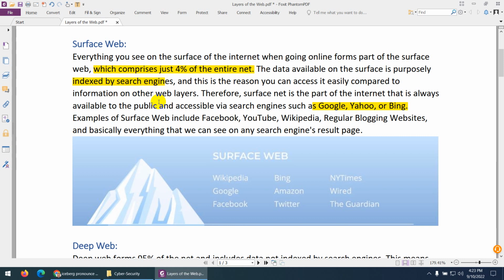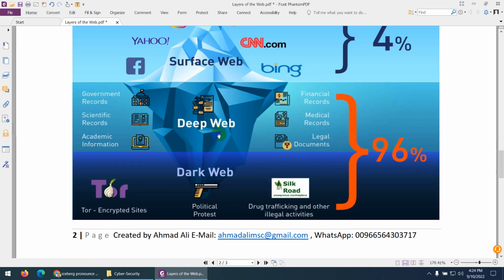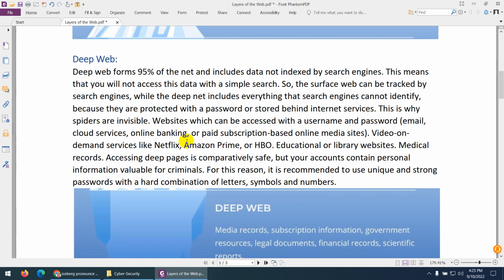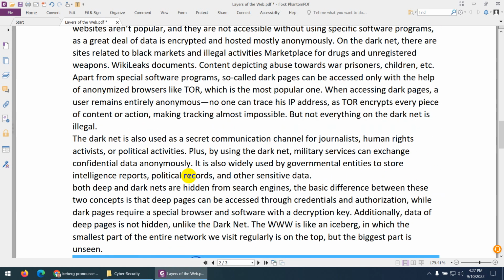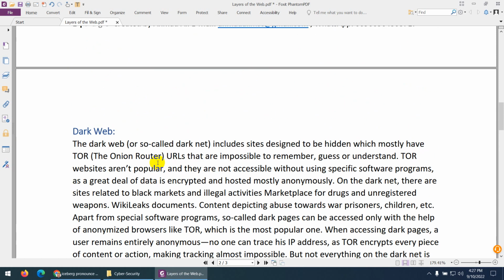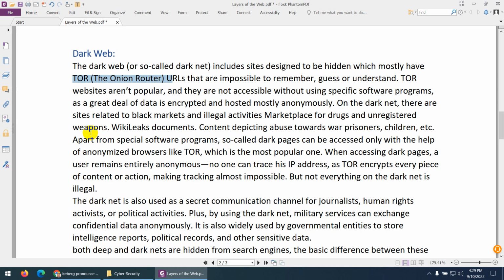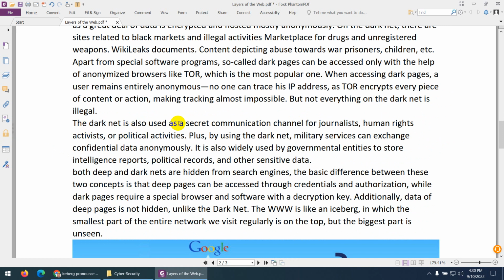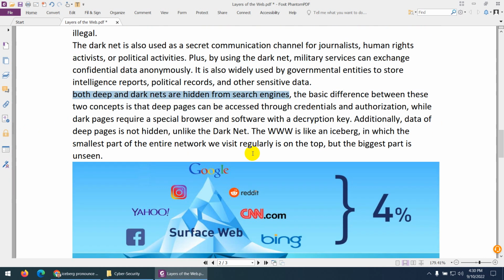Layers of The Internet